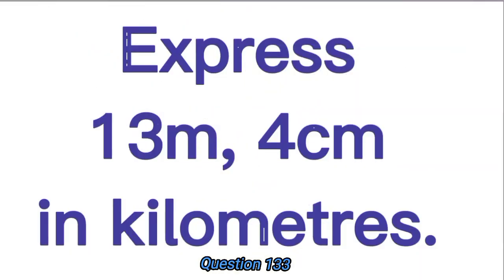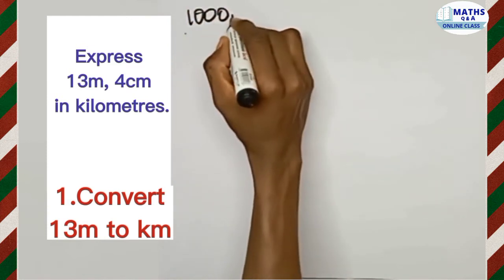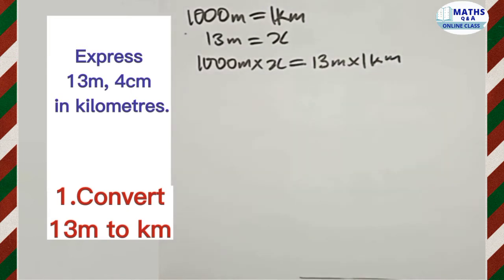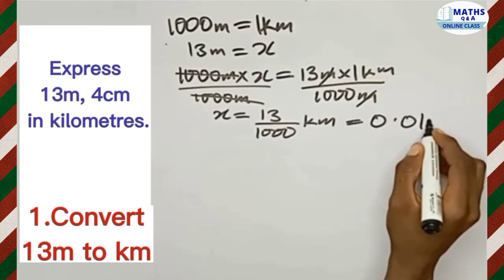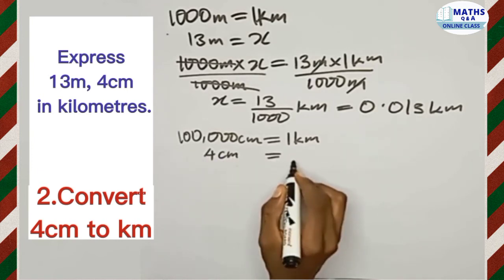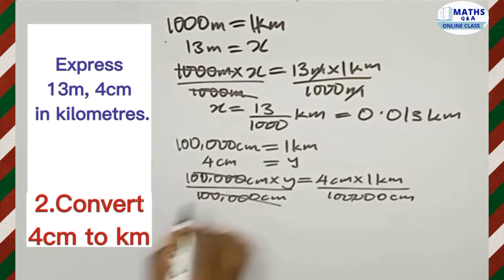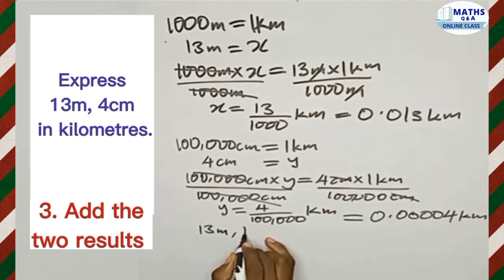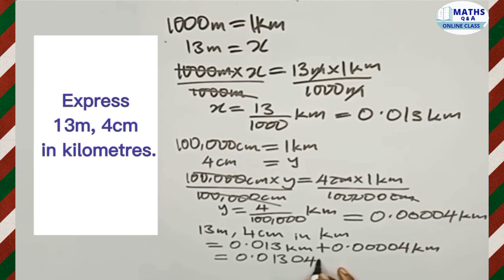Express 13m, 4cm in kilometres. |Q.133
Answer to Maths Question: Express 13m, 4cm in kilometres.

and